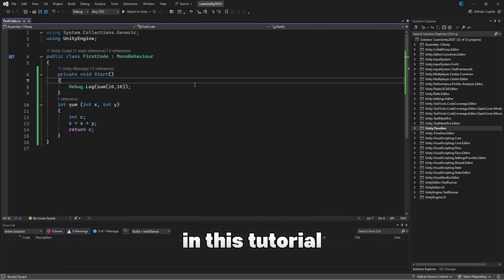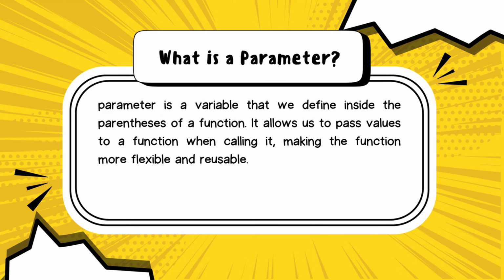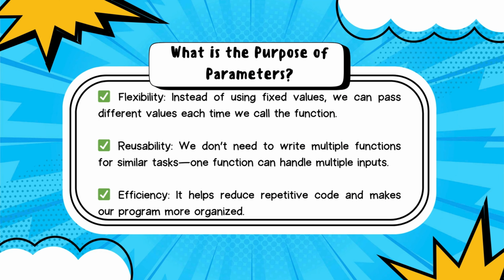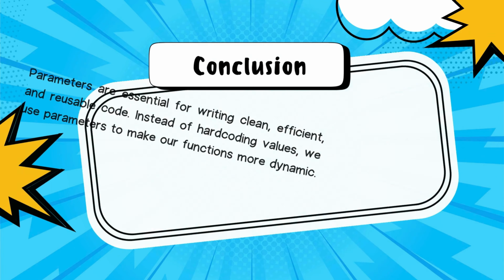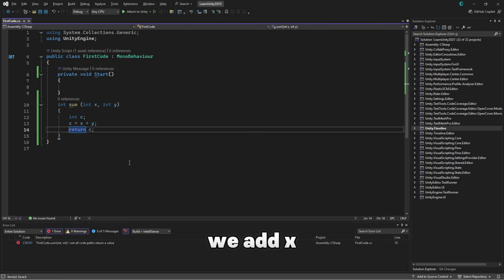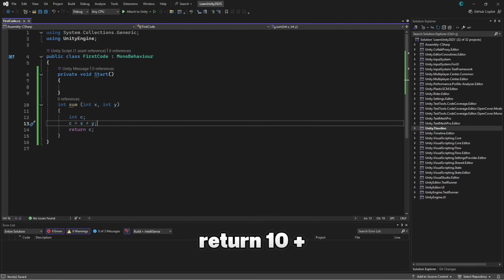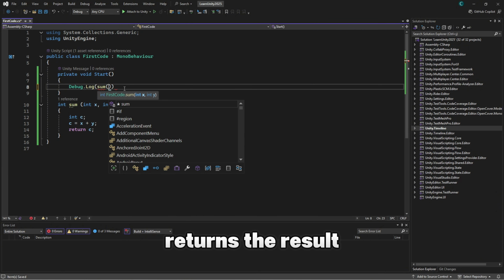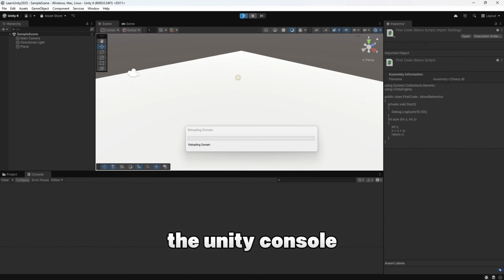UNITY C# GAME DEVELOPMENT - Parameters in Unity | 2025 Beginner Course | EP 17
Learn how to use Parameters in Unity to make your functions more flexible and reusable

Chapters
00:00 - Introduction
00:09 - What is a parameter?
00:24 - What is the Purpose parameters?
01:00 - Starting the code
01:50 - Testing the example